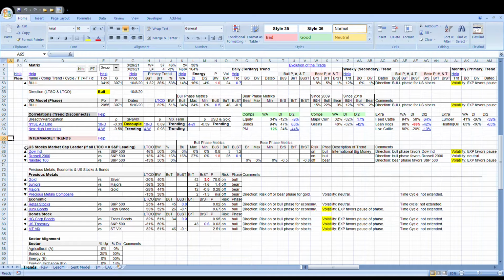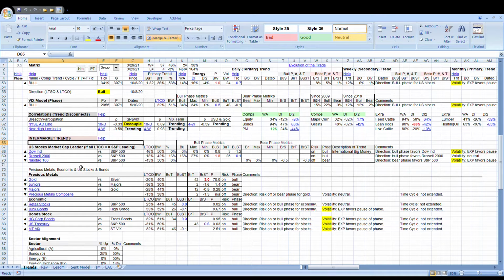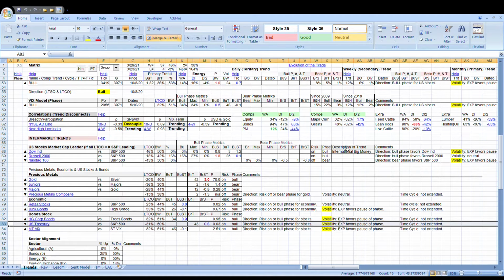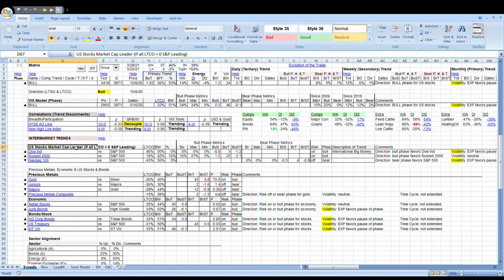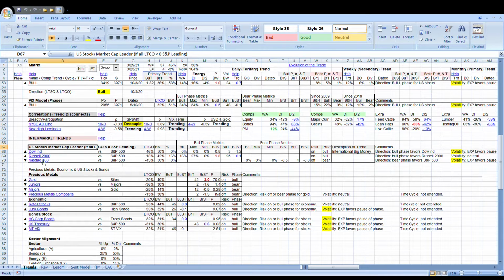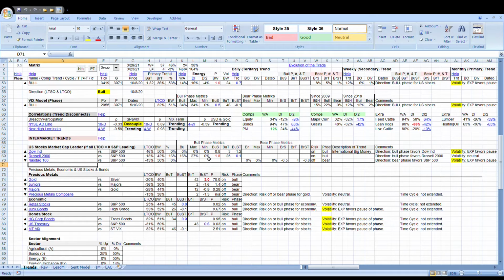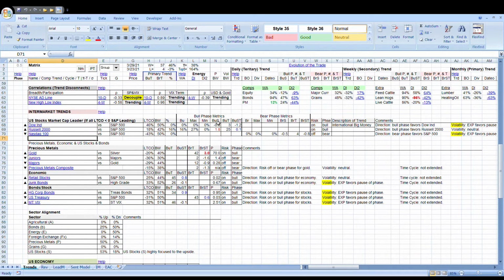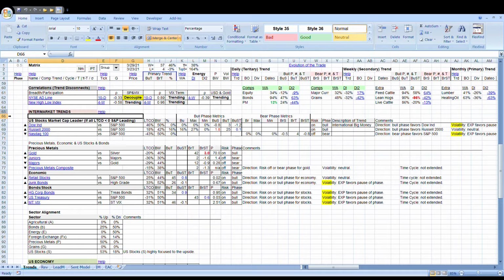Matrix Review 033121 HD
Understanding capital flows and the investment backdrop.